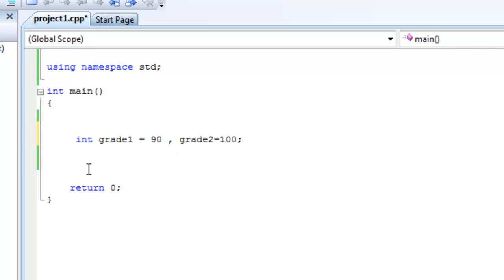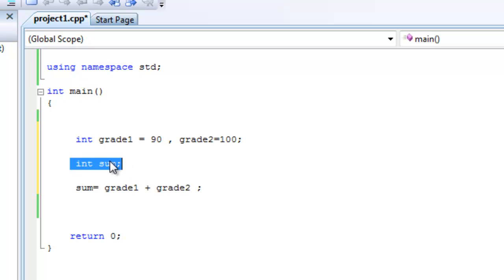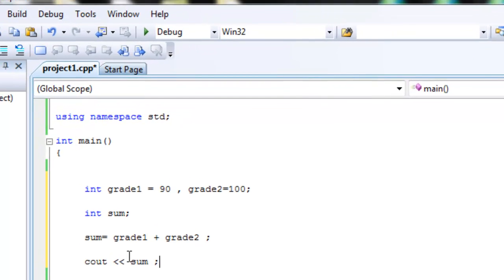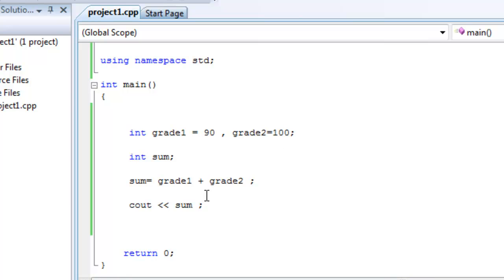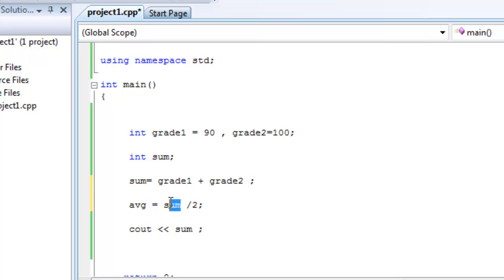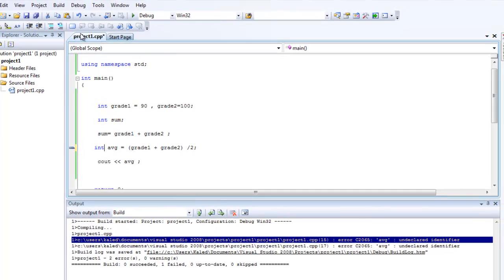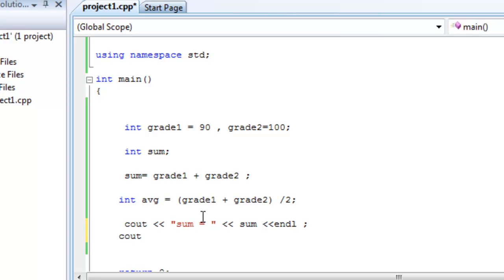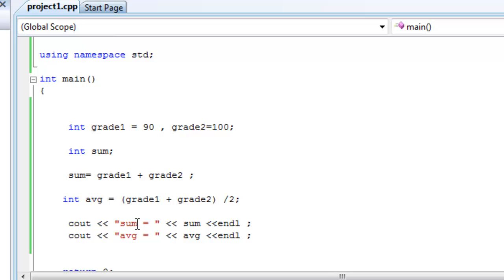Learn programming now 11 ( Using variables in output C++)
In this video I show you how to use variables in your output and calculations. The video is really easy to follow and understand. If you guys have any questions, just let me know.

Good luck!